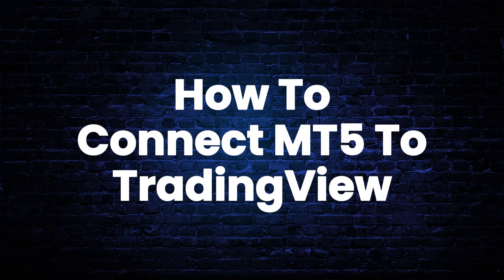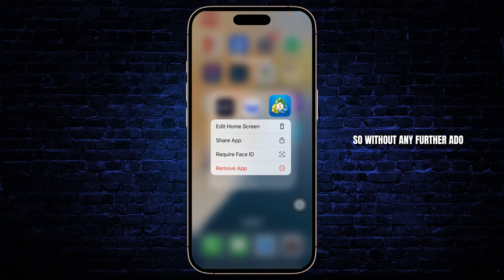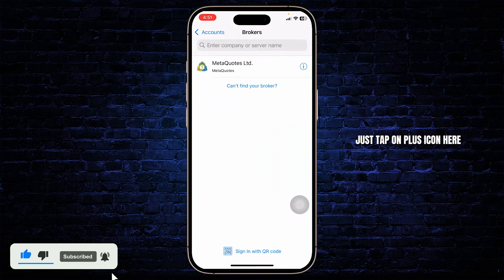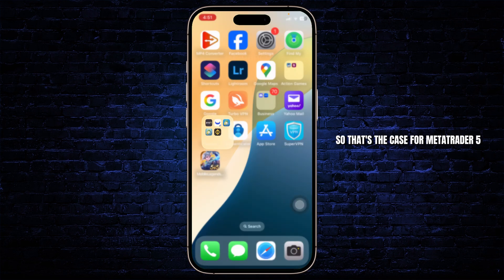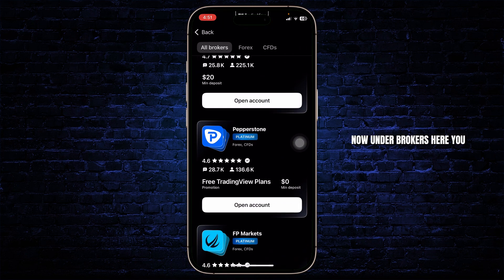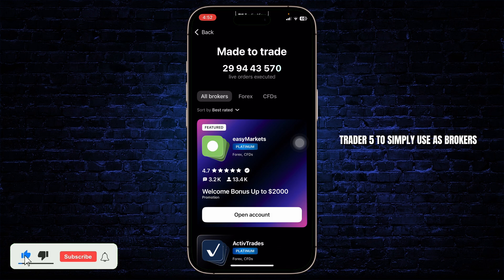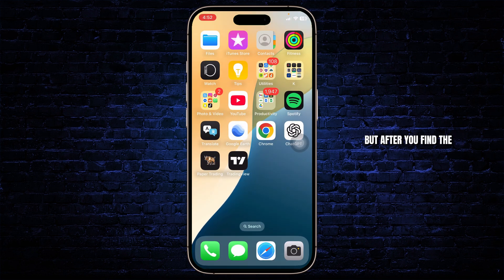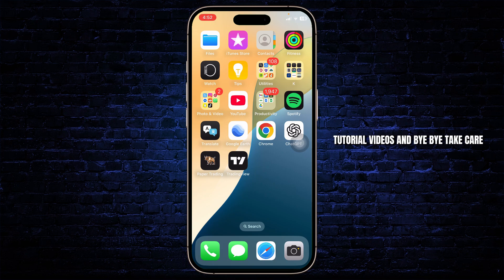How To Connect MT5 To TradingView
Want to connect MetaTrader 5 (MT5) to TradingView? 📊🔗 This quick and easy 2025 guide will show you how to integrate MT5 with TradingView step-by-step — so you can analyze charts and execute trades with more precision and control.

What You’ll Learn in This Video:
✅ Whether you can directly connect MT5 to TradingView
✅ Best methods to sync MT5 data with TradingView
✅ How to use TradingView for MT5 charting and analysis
✅ Tips to combine MT5 trading with TradingView tools

Whether you're a forex trader, crypto enthusiast, or stock investor, this tutorial will help you level up your trading experience using both platforms effectively.

📌 Chapters:
⏱ 0:00 - Introduction
⏱ 0:10 - How To Connect MT5 To TradingView